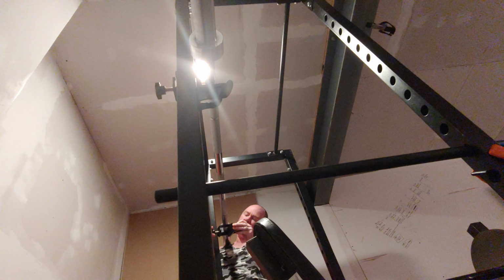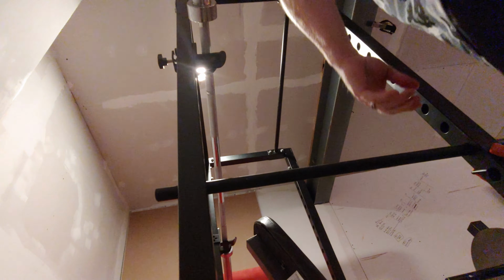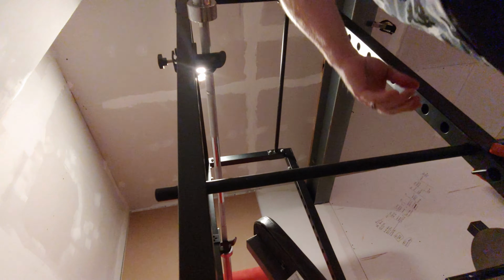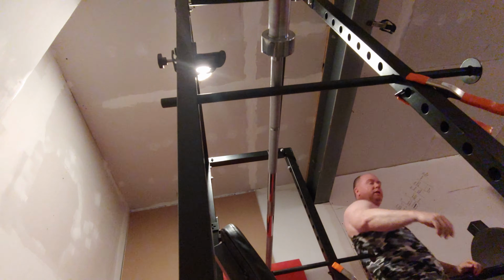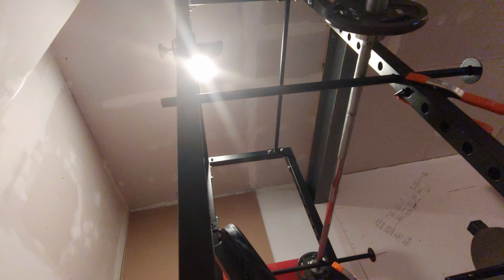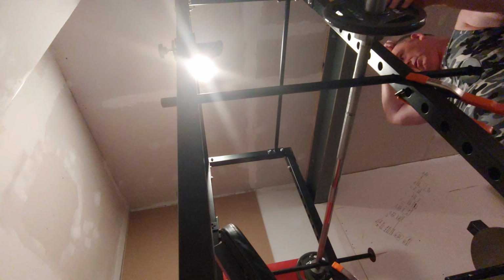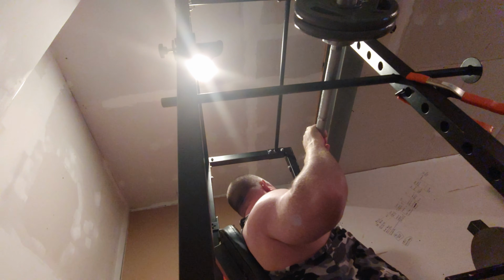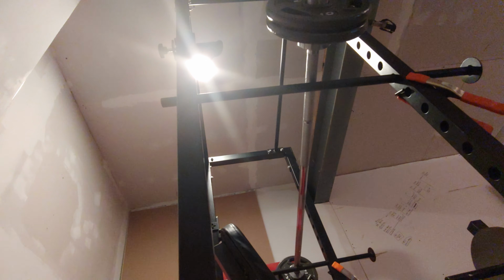Overhead Press for shoulders Bottom View Vid1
Cellphone stand I used for YouTube Shorts

To buy CAP Olympic Plates
To buy CAP Dumbbells
To buy a cheap barbell
Cheap lifting straps
Mark Bell Slingshot
Smith Machine
Cheap bench sling
T-Bar Row

75" TV

Vegas Pro 16
6This I9-13900kf PC consists of:
32GB@5200Mhz of Aorus DDR5

 • Unboxing:  AORUS ...
GPU will vary..I have about 30 of them
850W EVGA gold PSU
no case